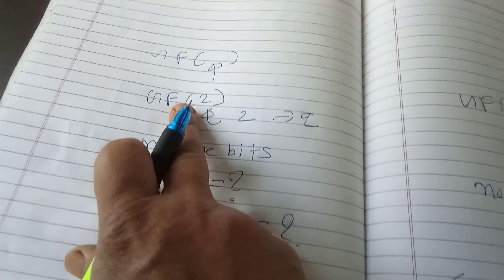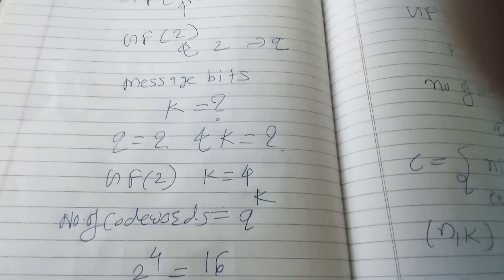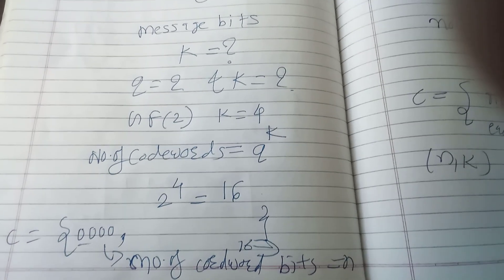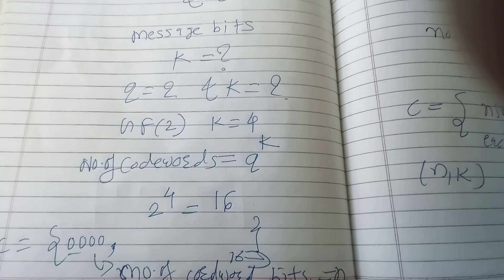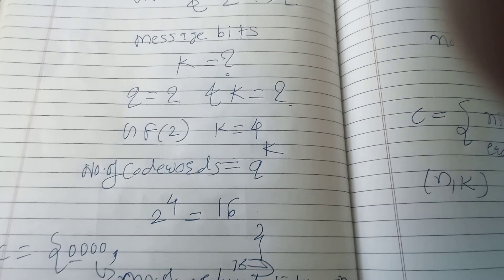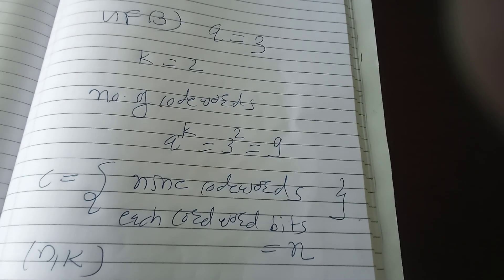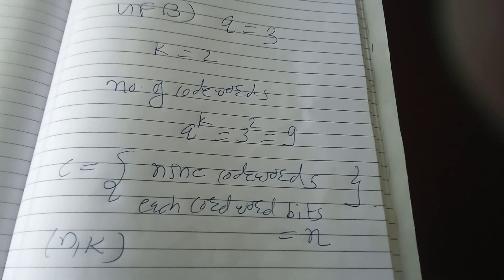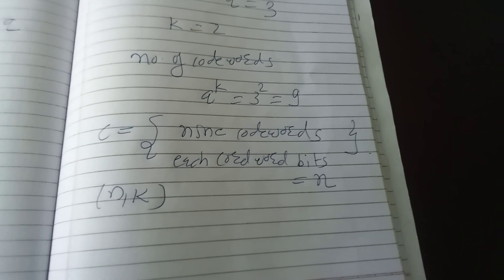how to calculate no.of codewords in a code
Cyclic code information theory coding